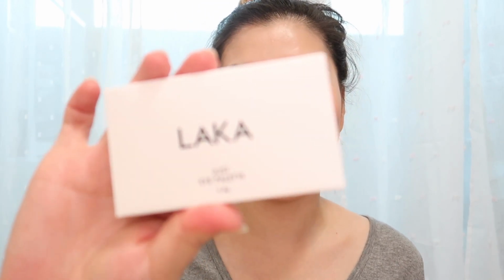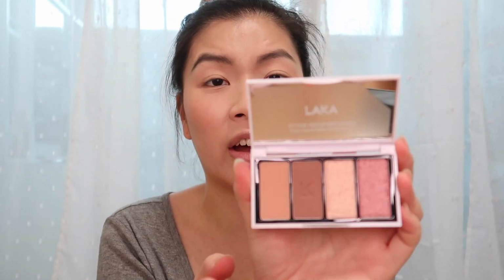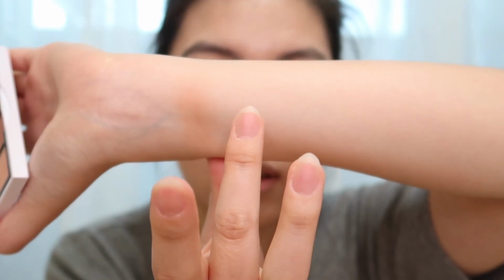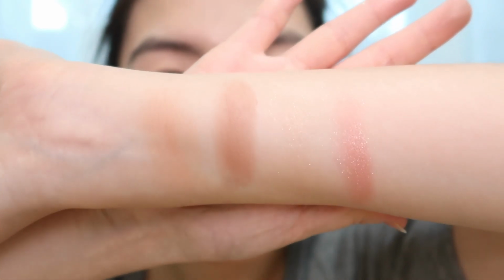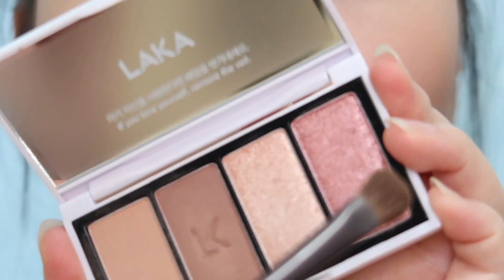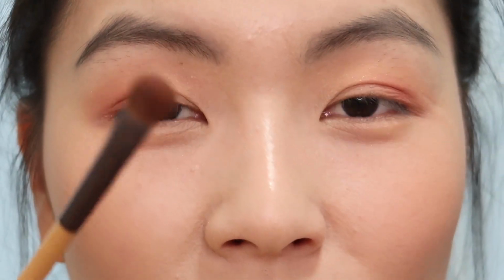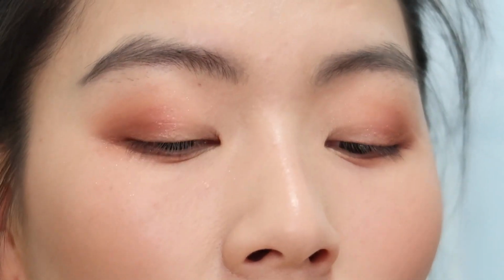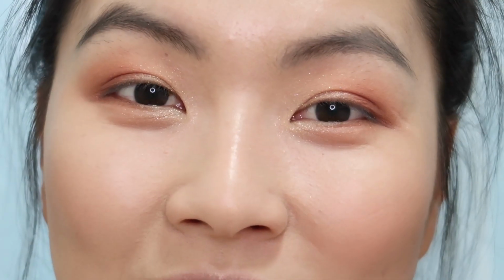LAKA Just Eye Palette in Aurora | First Impression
LAKA Just Eye Palette in Aurora;

vlog channel
harrooyy